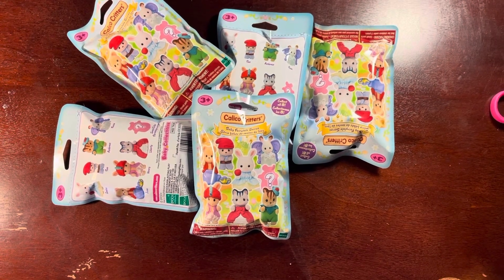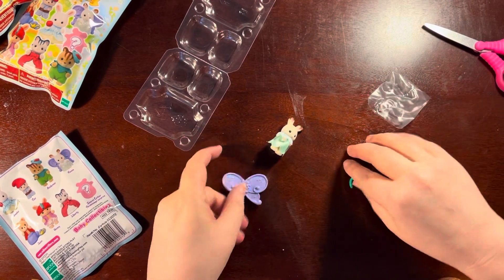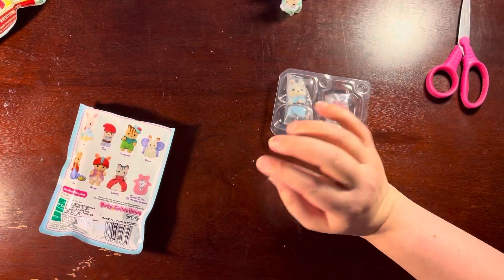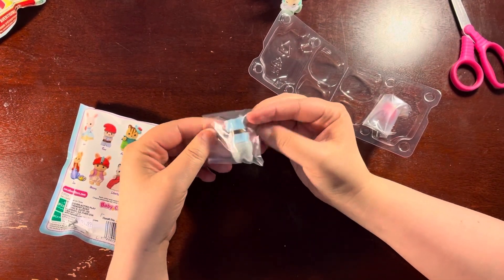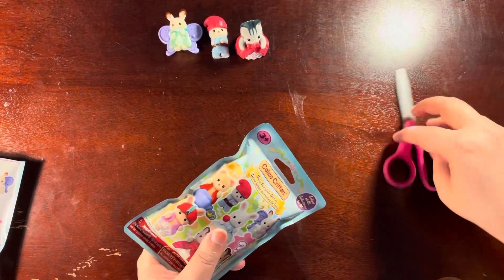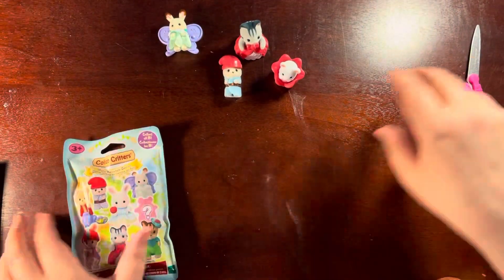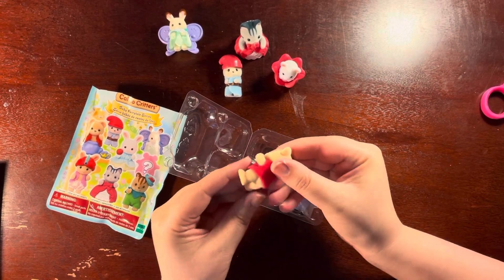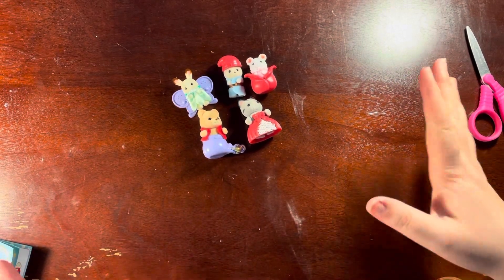5 Fairytale Calico Mystery Babies!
Which fairy tale creatures ended up in my swamp?